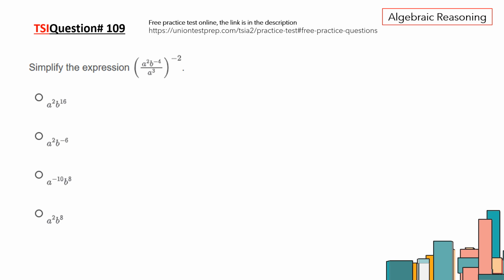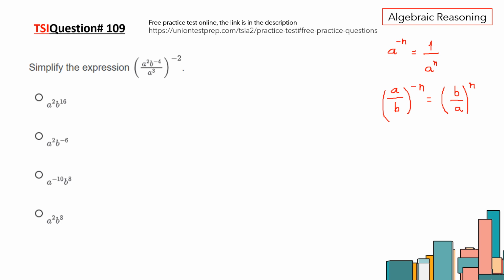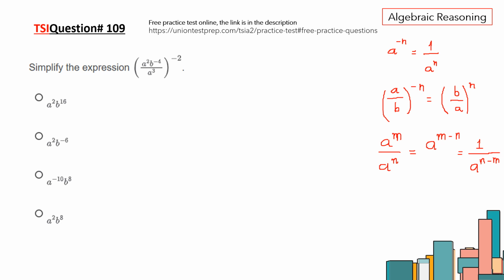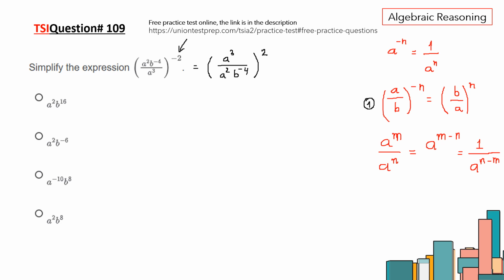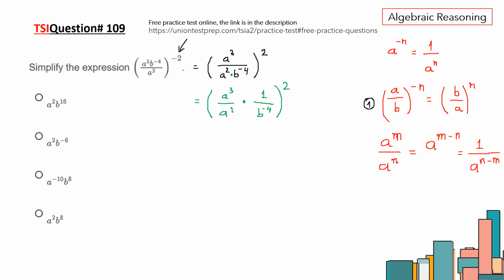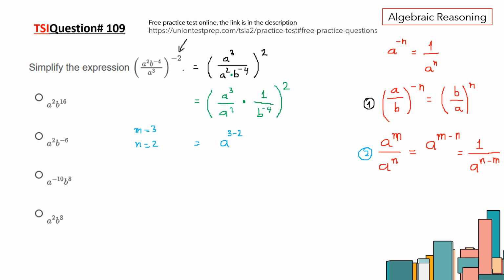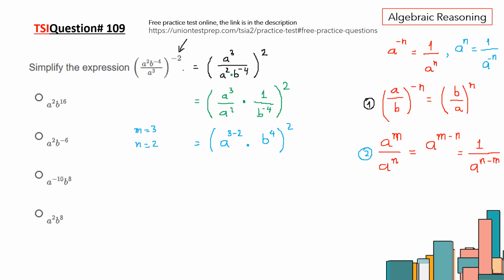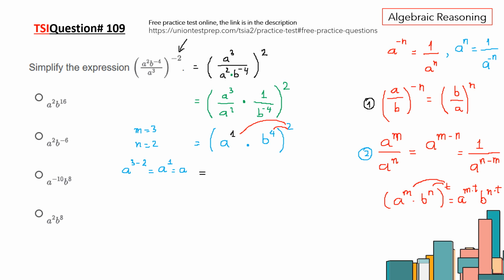TSI # 109 | 1 Question @ A Time